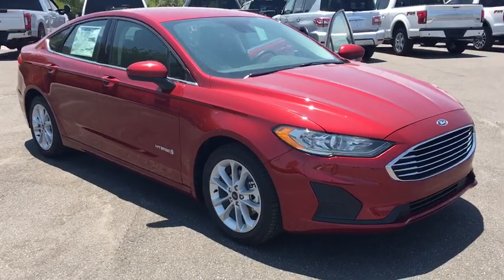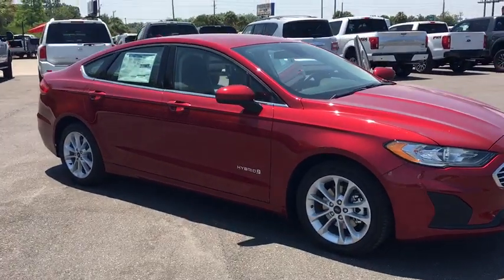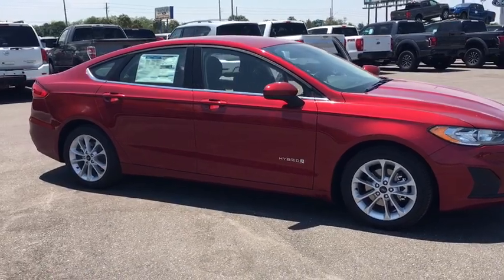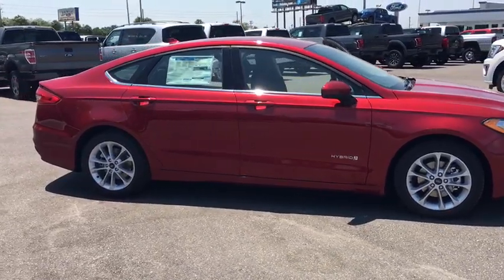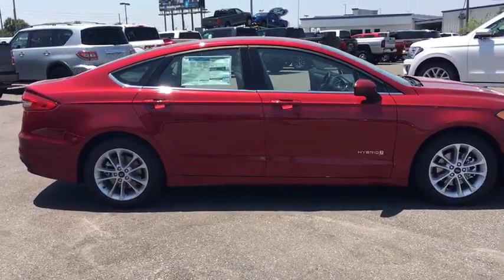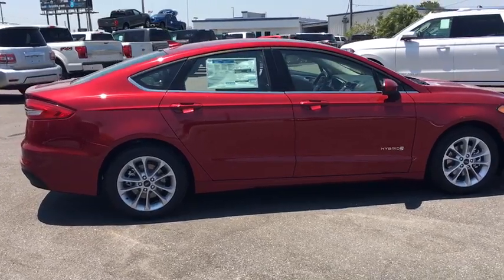2019 Ford Fusion Hybrid Lakeland, Lake Wales, Winter Haven, Kissimmee, Sebring, FL 91194189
Ruby Red N 2019 Ford Fusion Hybrid available in Lakeland, Florida at Weikert Ford. Servicing the Lake Wales, Winter Haven, Kissimmee, Sebring, FL area.

Weikert Ford
21399 US-27